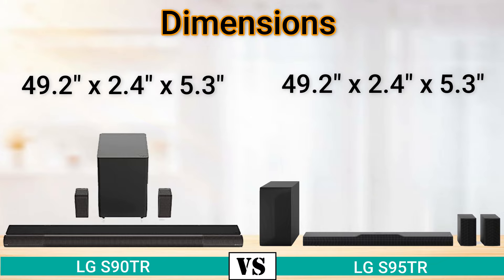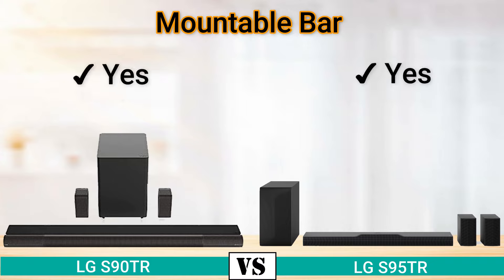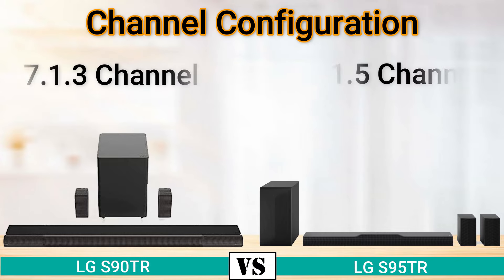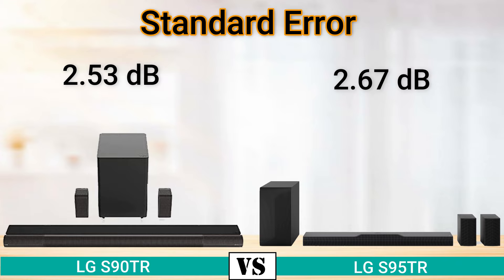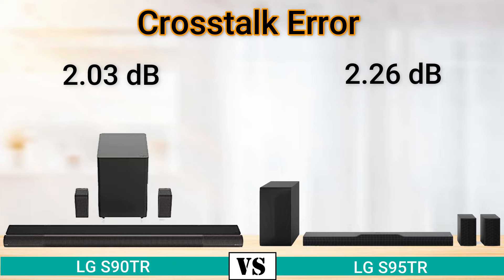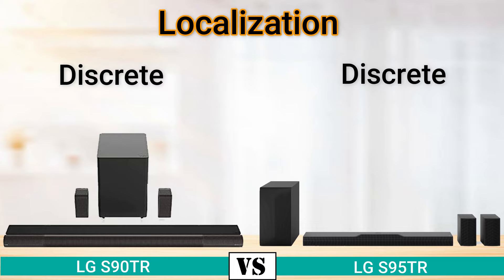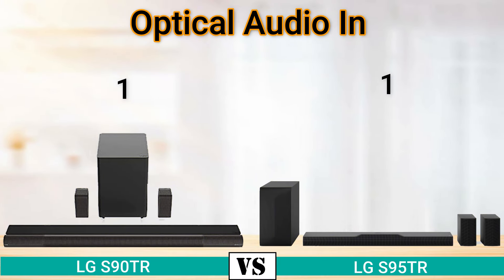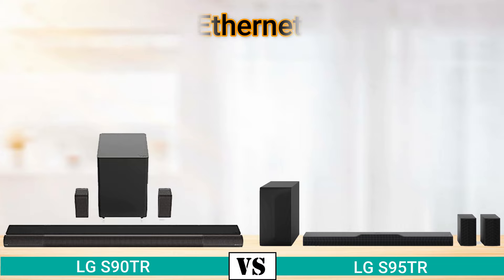LG's Best Soundbar LG S90TR vs S95TR | Review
2024 LG S90TR Atmos Soundbar Overview
2024 LG Soundbar Lineup
LG G4 OLED – Dolby Atmos Soundbar Unboxing & Impressions
LG S95TR vs LG S90TR Side-by-Side Soundbar Comparison
LG S95TR Soundbar Review